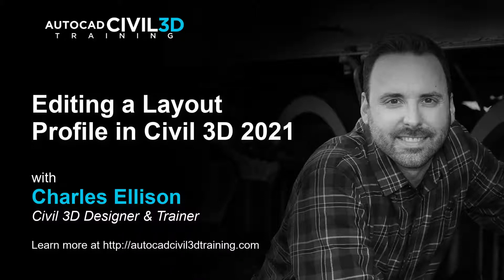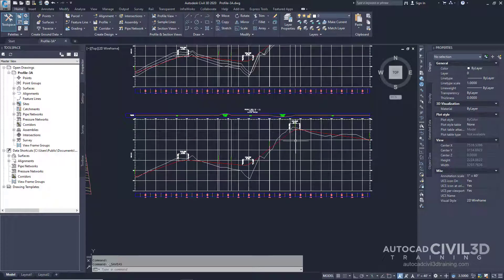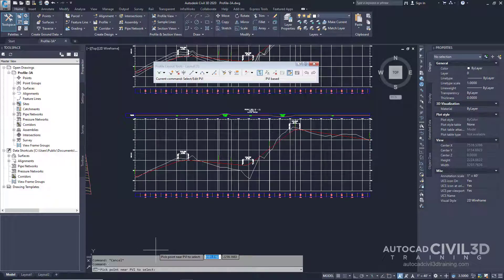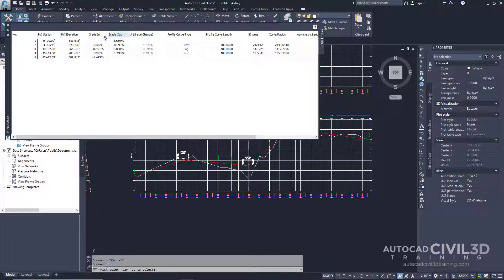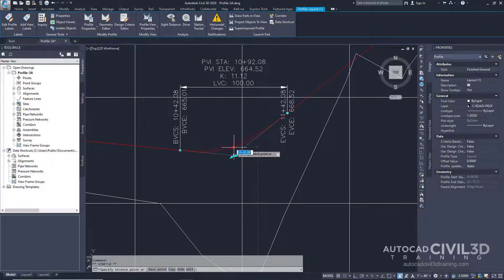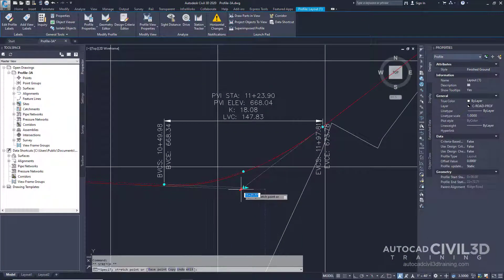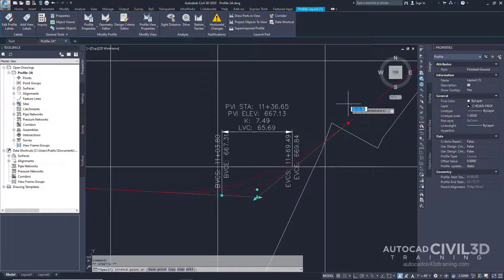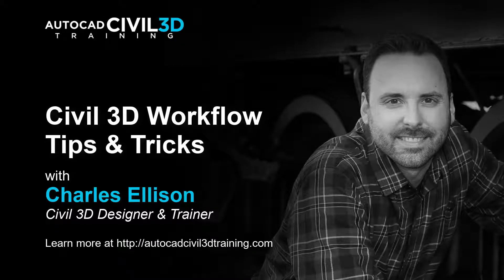Editing a Layout Profile in Civil 3D